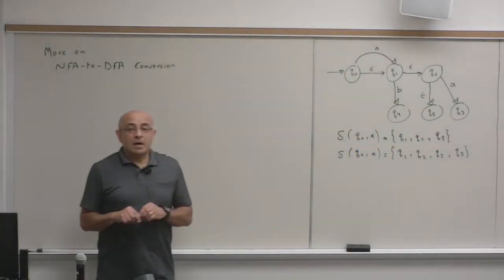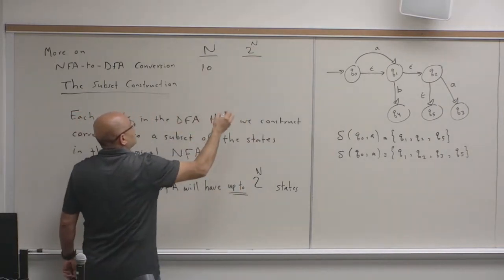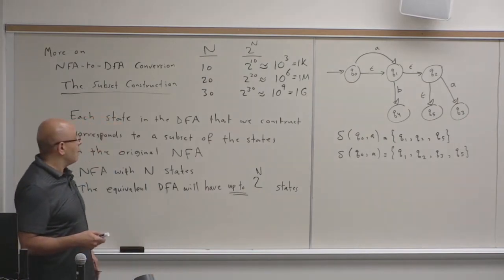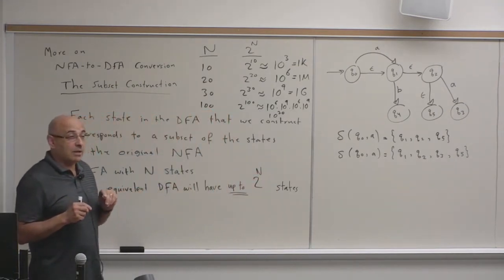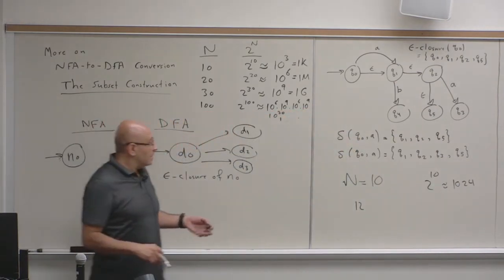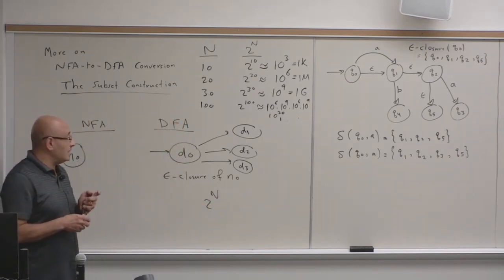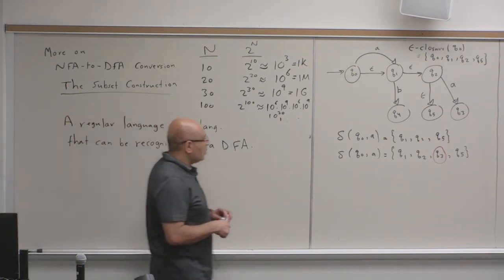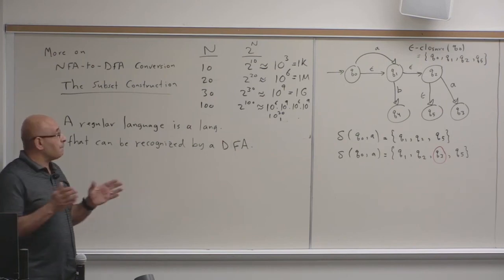Theory of Computation Lecture 8: Converting an NFA into a DFA (The Subset Construction) (2)